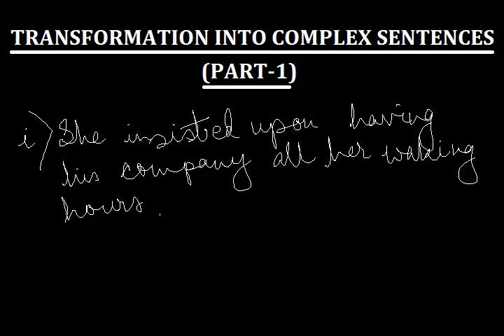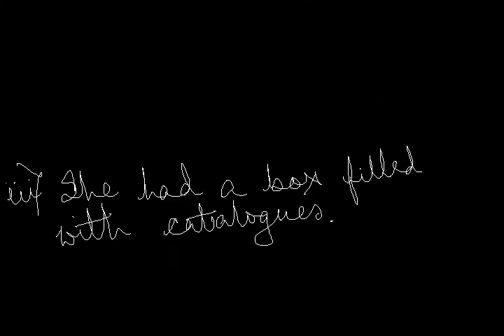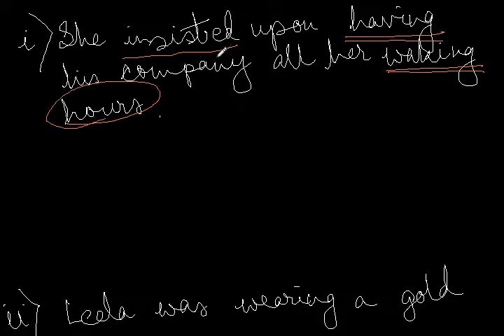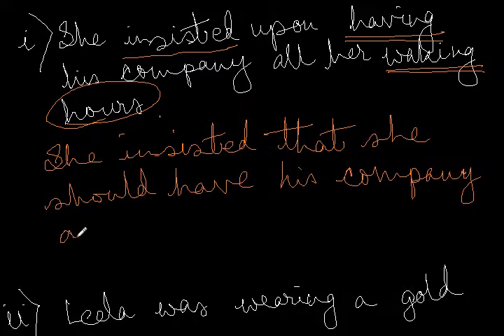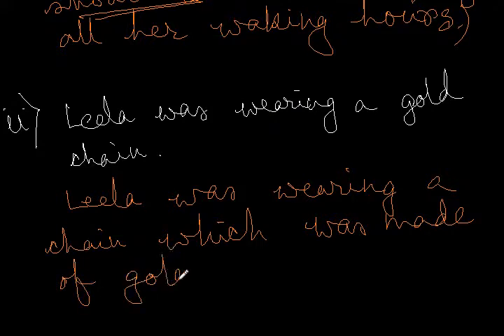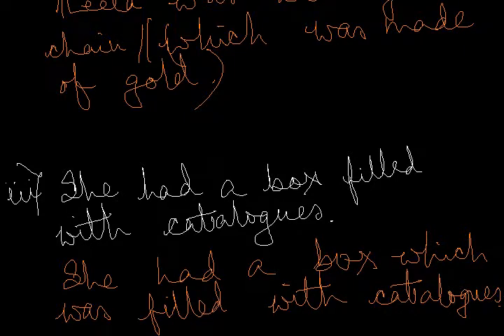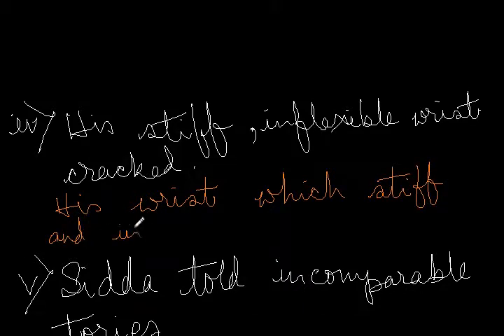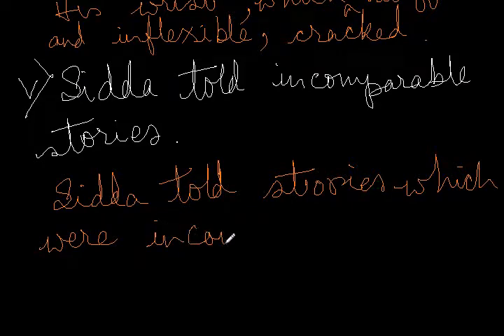Transformation into complex sentences | Part - 1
Transformation into complex sentences with proper explanation.